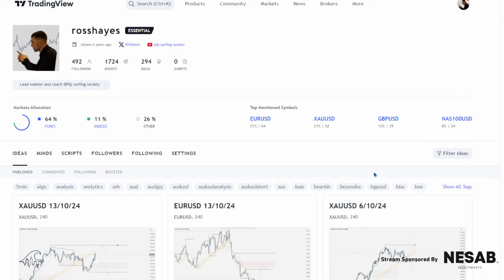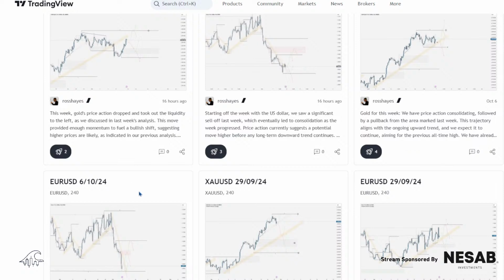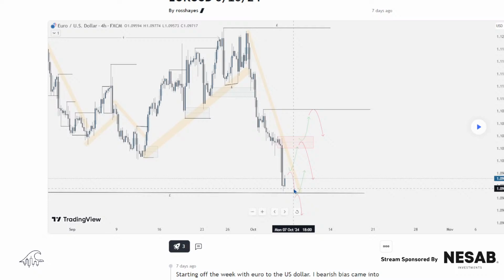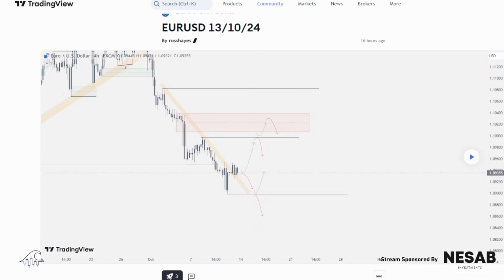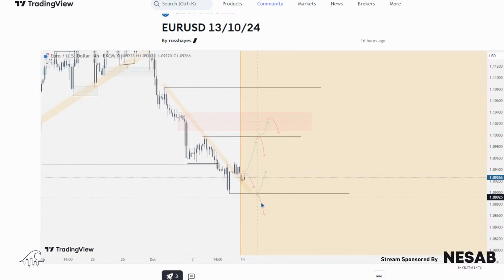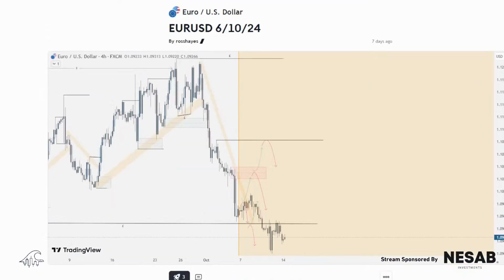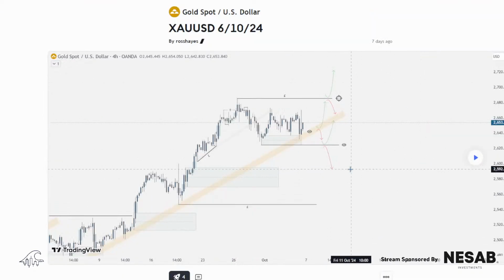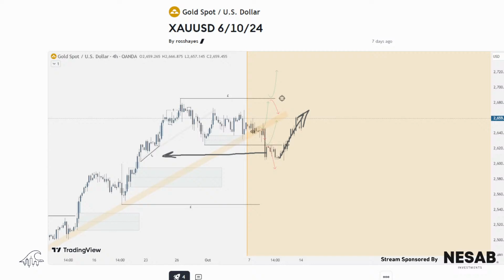Weekly forex outlook EURUSD & XAUUSD 13/10/24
In today's live stream, we teach you how to create a consistent, weekly bias in outlook, without having to take a deep in depth look within time frames.